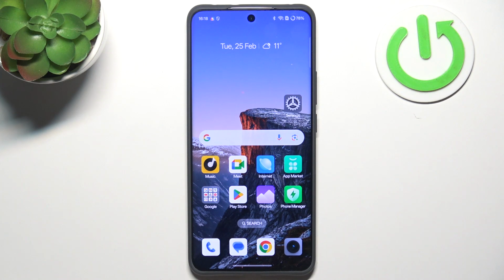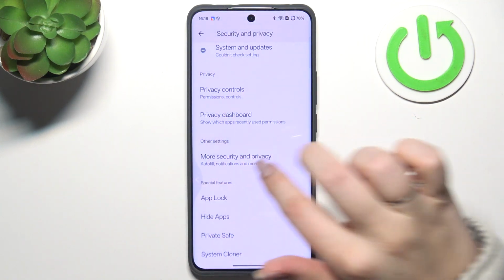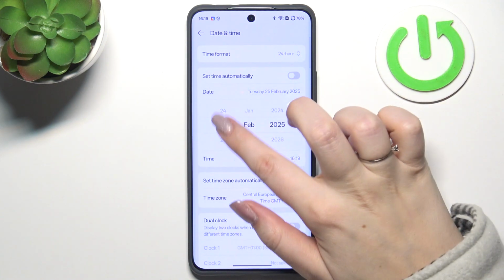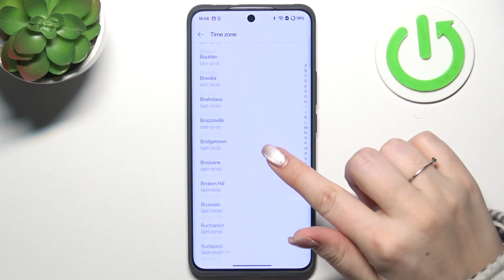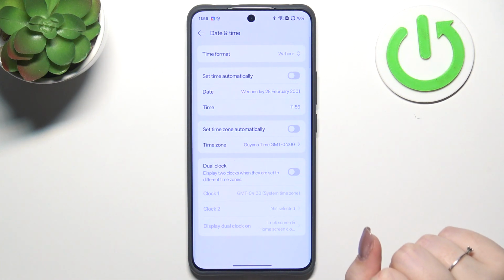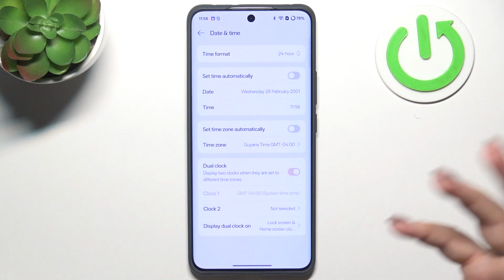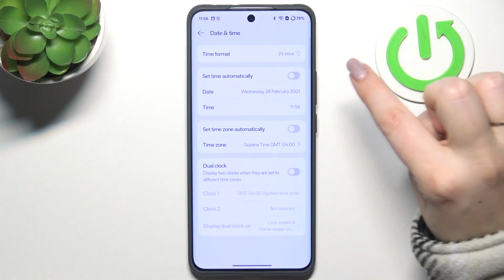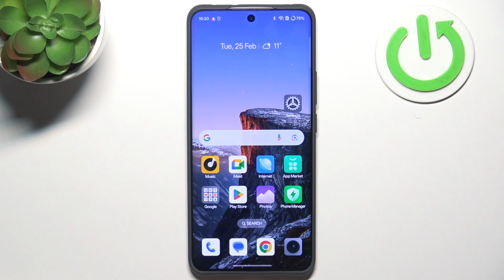How to Change Date and Time on REALME P3 Pro 5G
Need to update the date and time on your REALME P3 Pro 5G? This quick and easy tutorial will guide you through the steps to set the correct date and time, so your device stays in sync with your time zone. Keep your phone accurate and ready to go!

How to Set Date and Time on REALME P3 Pro 5G?
How to Adjust Date and Time on REALME P3 Pro 5G?
How to Change Time and Date Settings on REALME P3 Pro 5G?
How to Update Date and Time on REALME P3 Pro 5G?